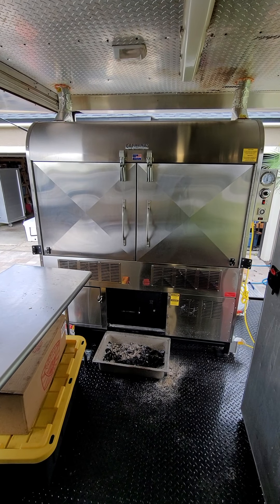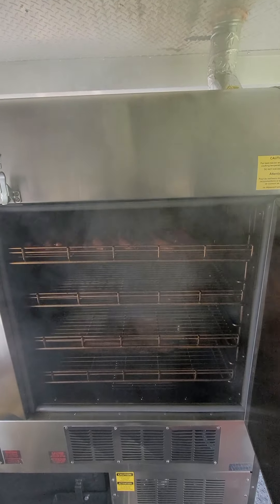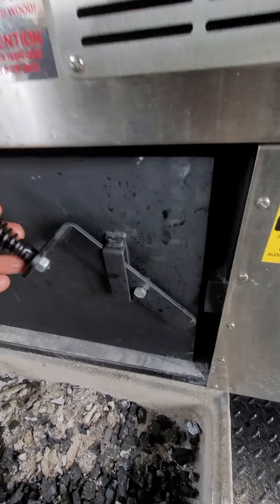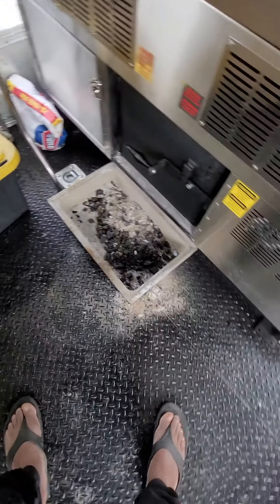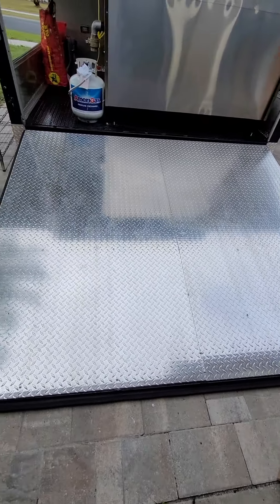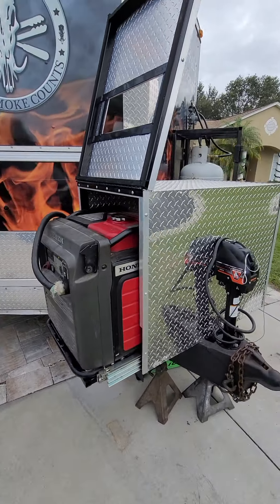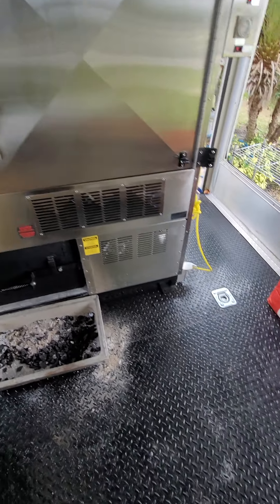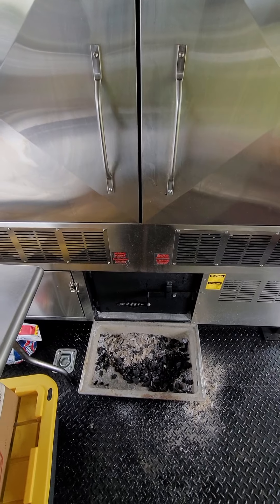Best BBQ Food Trailer for our setup w/ Ole Hickory CTO DW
a quick look at our improvement and additions that Rack City Ribz made to our BBQ Food Trailer here in the Tampa Bay area!